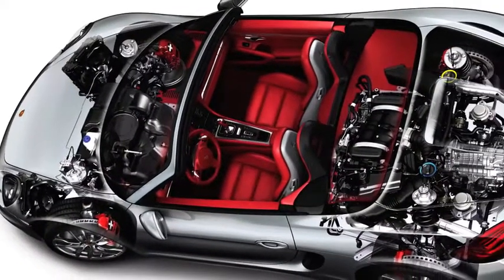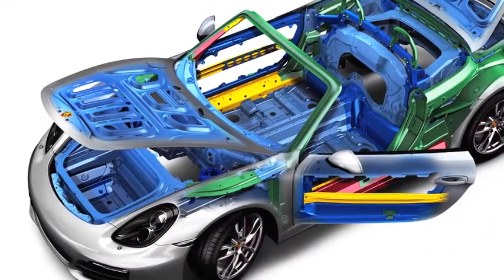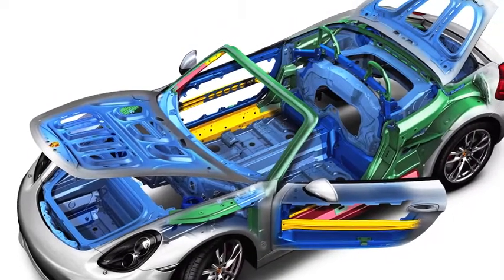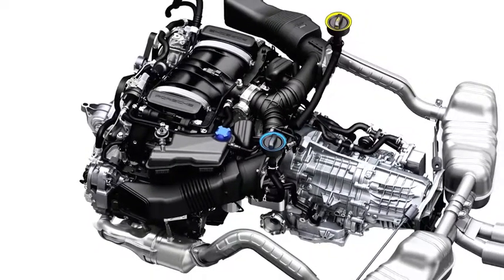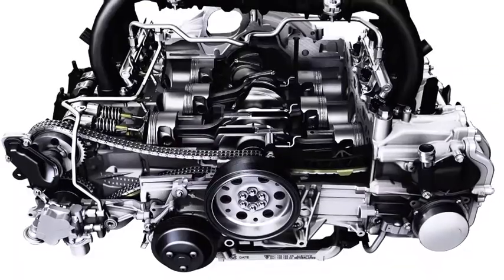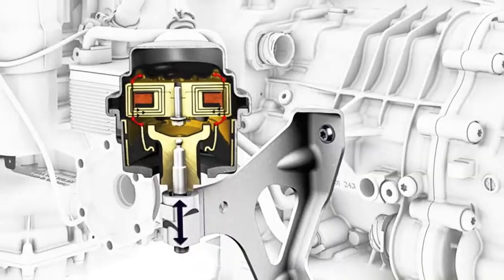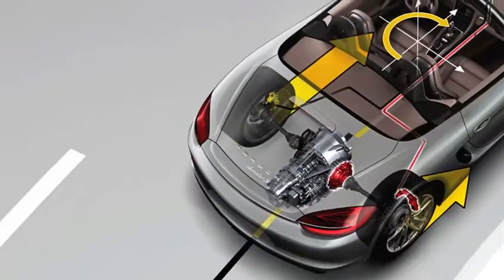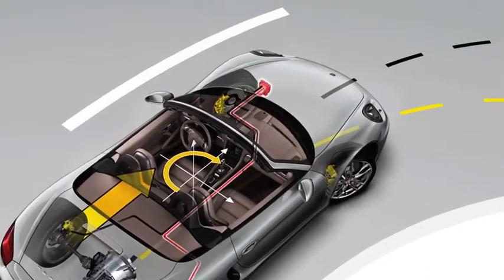2013 Porsche Boxster, first drive at Barber Motorsports Park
The new Porsche Boxster is lighter and more fuel-efficient, faster and more agile.

With its all- new lightweight body design and completely revamped chassis, the latest generation of the Boxster has raised the bar for Porsche Intelligent Performance. Considerably lower weight, a longer wheelbase, wider track, larger wheels and new electro-mechanical power steering help significantly enhance the mid-engine sports car's driving dynamics - already far and away the best in its class and now even better.

As an additional boost to improve driving dynamics, Porsche offers the Sport Chrono Package as an optional extra for the Boxster, featuring dynamic transmission mounts for the first time. Also new in the Boxster is Porsche Torque Vectoring (PTV) with mechanical rear axle differential lock.

The new Boxster line up boasts superior performance and is up to 11 percent more fuel- efficient. Each model boasts ultra-modern, direct fuel injection and a flat six-cylinder boxer engine. All variants achieve at least 20 mpg city, 28 mpg highway, and the Boxster with PDK even manages to achieve 22 mpg city and 32 mpg highway.